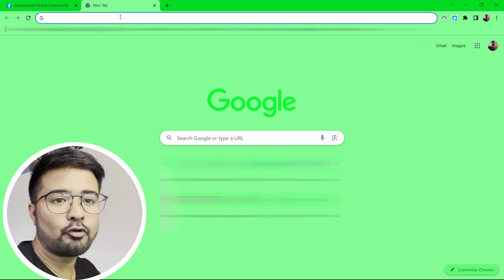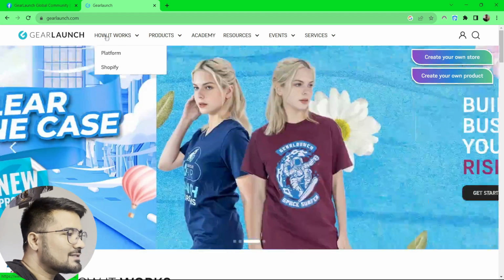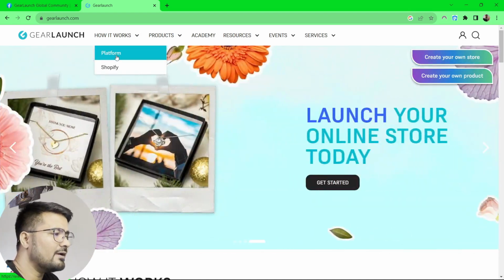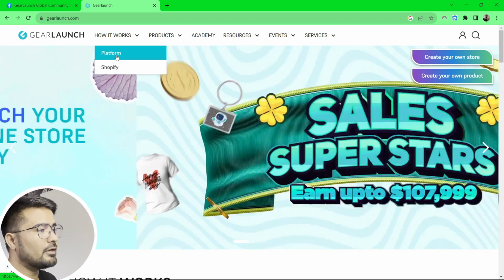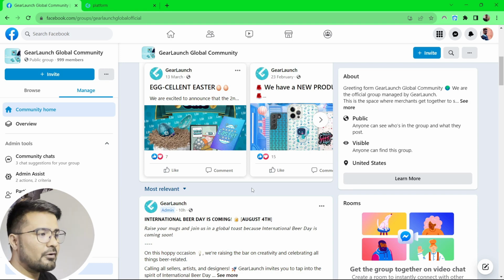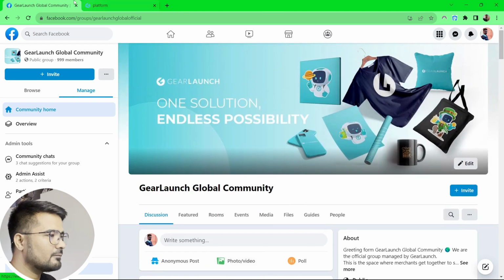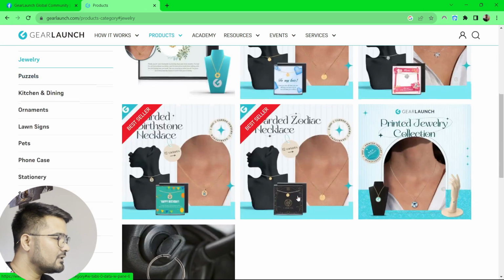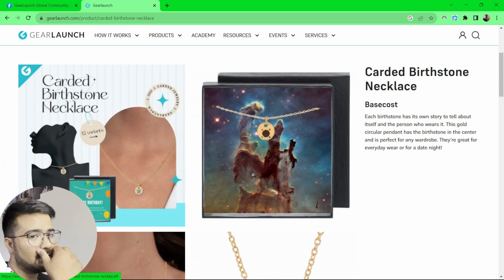I MADE $8364.00 JUST IN 7 DAYS 2023 HOW ? WITH PRINT ON DEMAND BUSINESS